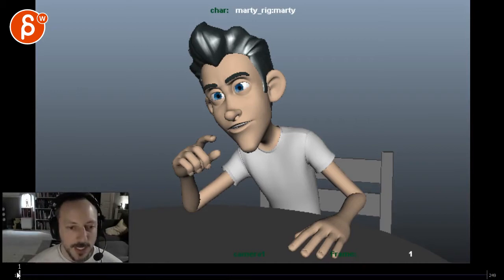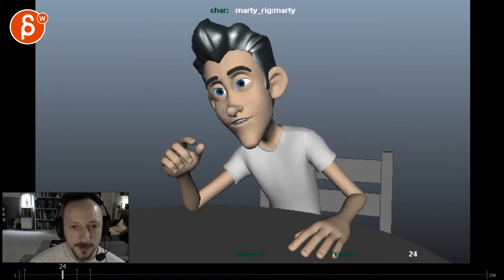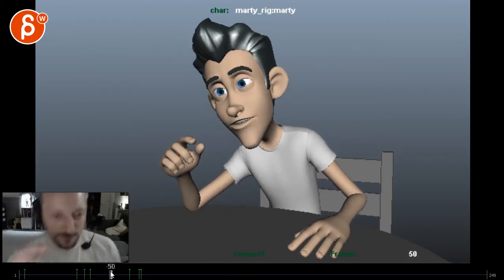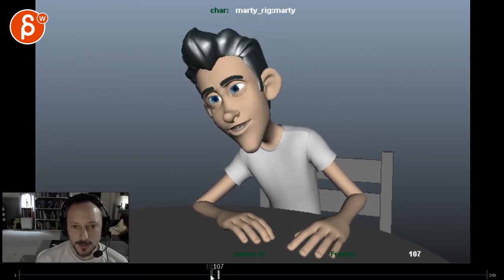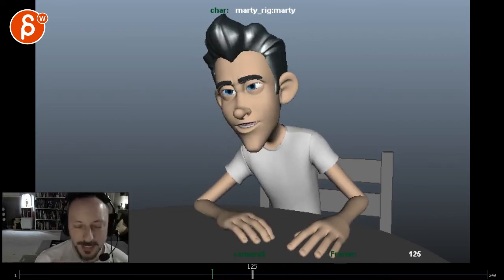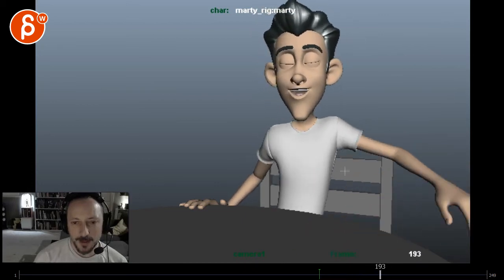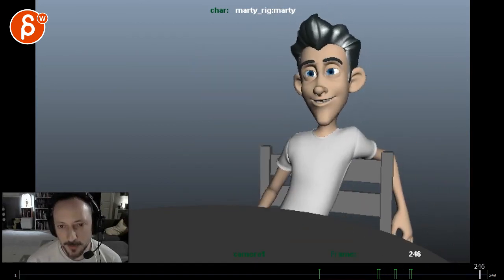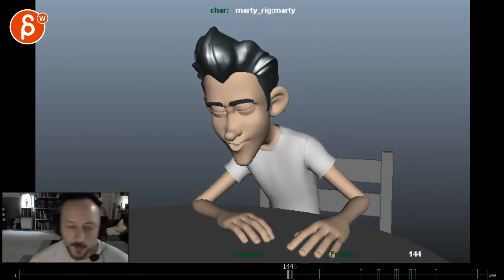Animation Workshop Kyaw Saw Aung #5